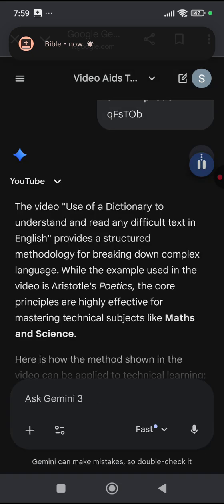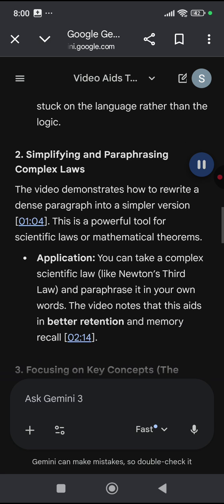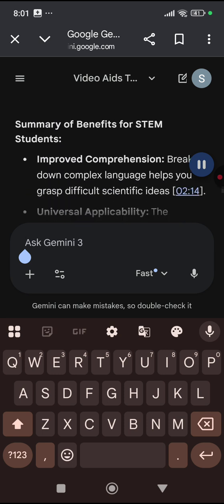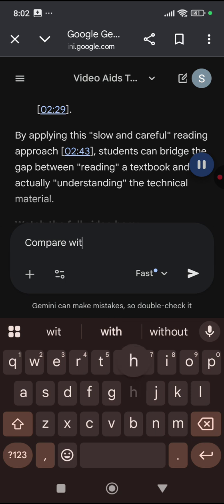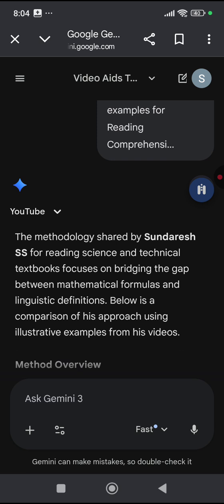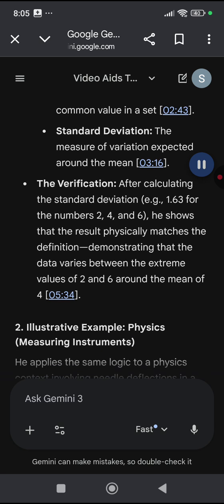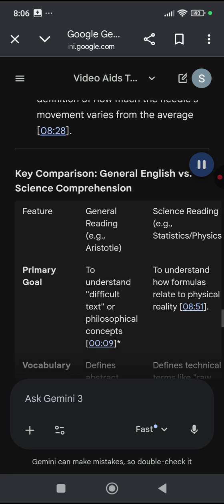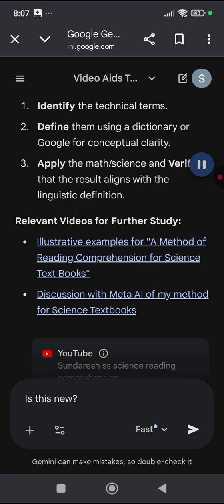Gemini AI's comments on my videos